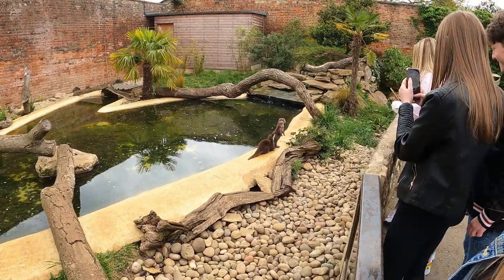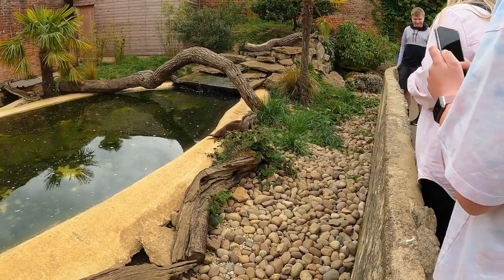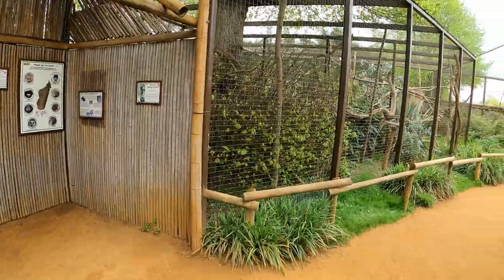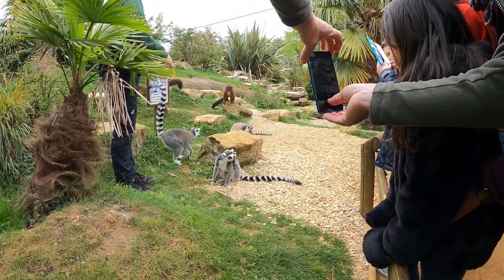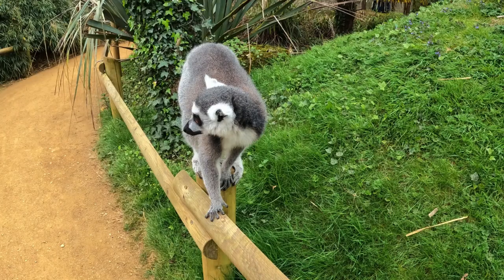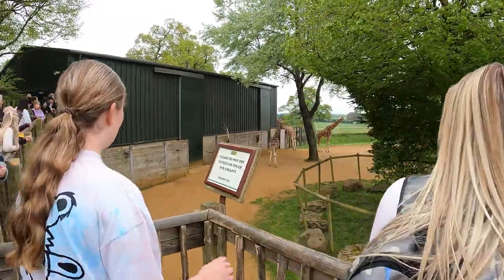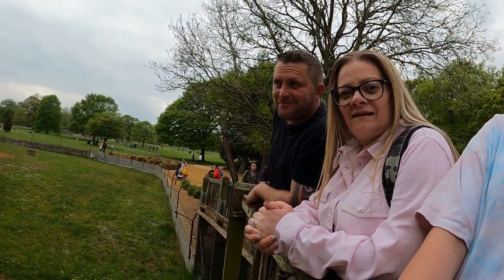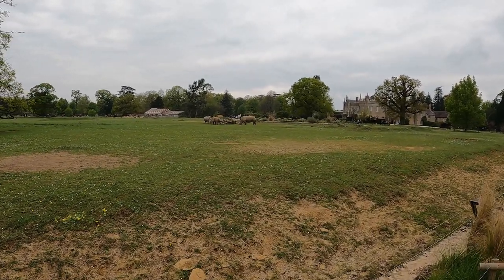Cotswold Wildlife Park and Gardens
A trip out to Cotswold Wildlife Park with a bonus bit of plane spotting on the way home